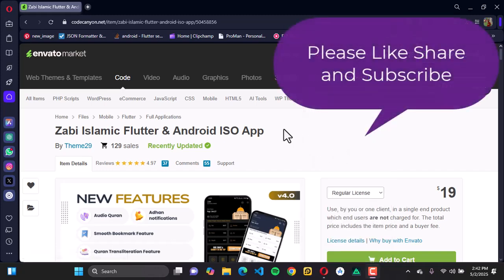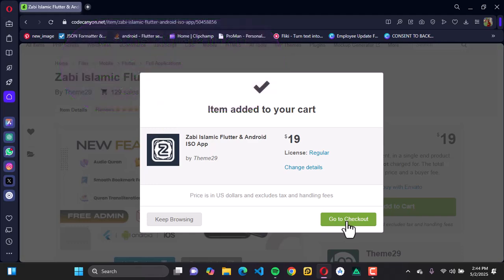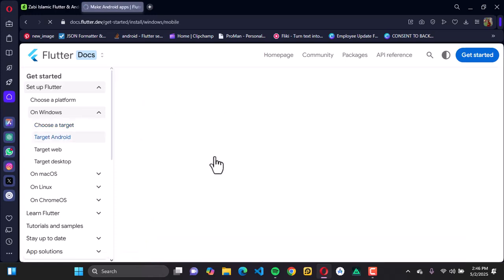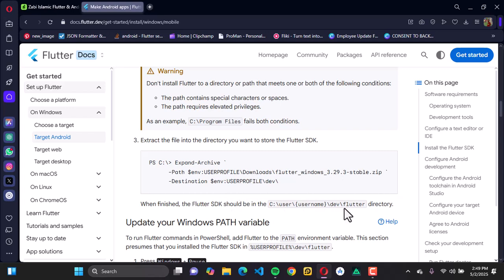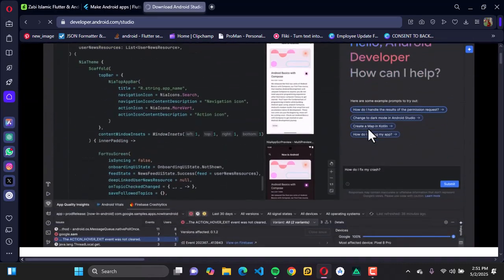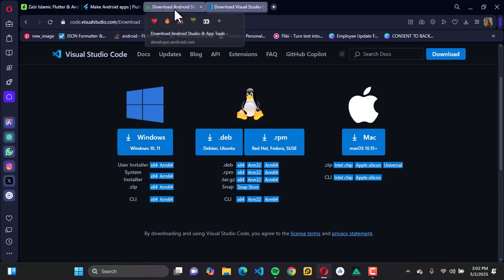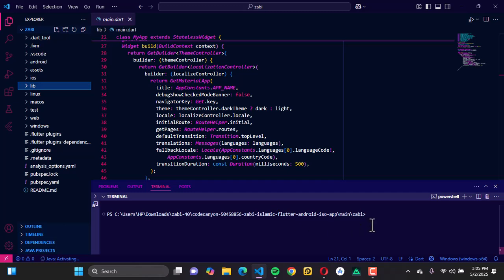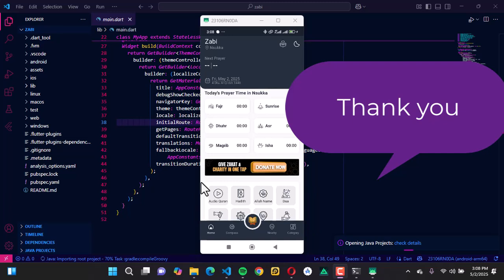How To Build a Mobile App with Zabi Islamic Flutter & Android/iOS | Step-by-step Answers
❓ Question: How do I develop a fully functional Islamic mobile app using the Zabi Script for Flutter & Android/iOS?
✅ Answer: In this video, we guide you through every step—from downloading the Zabi Script to deploying your app on both Android and iOS platforms.

💡 Solution Highlights:
📱 Initialize your Flutter project with Zabi Script
🛠️ Configure Android & iOS settings
⚙️ Customize UI templates and themes
🚀 Build, test, and publish on Google Play & App Store

🔔 Chapters:
0:00 Intro & Overview
1:20 Download & Setup Zabi Script
3:45 Project Configuration (Android/iOS)
7:10 UI Customization Tips
10:30 Building & Testing Your App
13:55 Deployment & Publishing